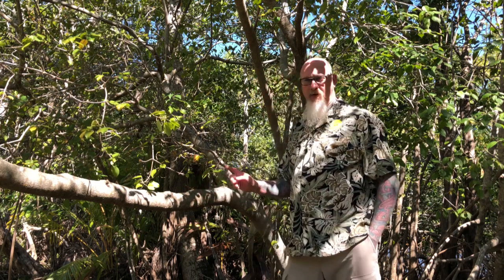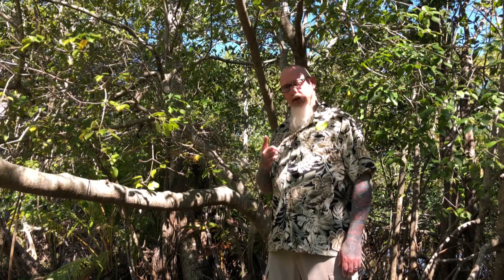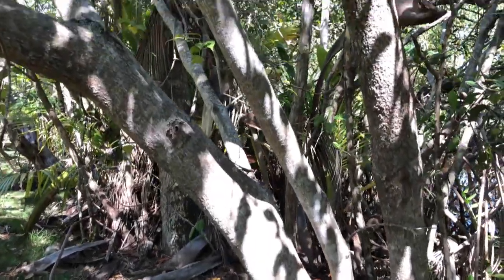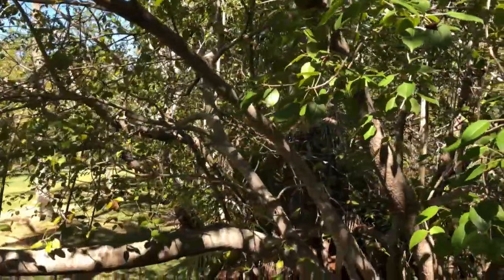The Manchineel is the world's deadliest tree and not just if it fell on you...DO NOT TOUCH THIS TREE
I was finally able to track down a very special tree, a very unique tree. A tree with a very deadly secret. One of the world most toxic living things on the planet. The Manchineel Tree, AKA The tree of death!
While in South Florida@ Fairchild Tropical Botanic Garden we finally came face to face with a tree so deadly that even a touch of its bark can leave scars and burns.
So I hope you'll join me today as we talk about the Tree of Death!